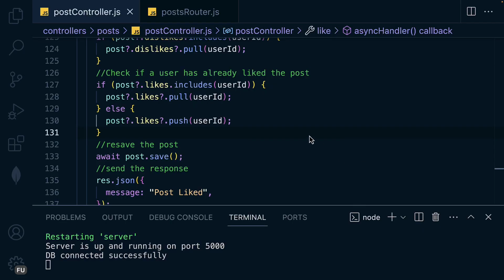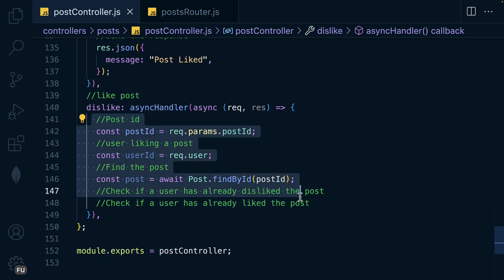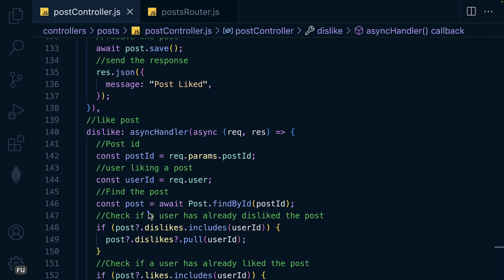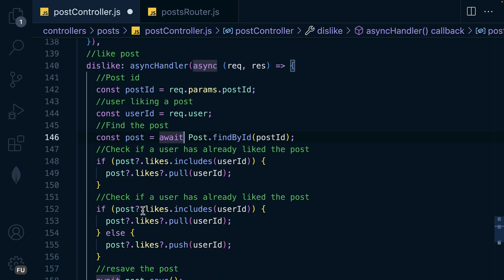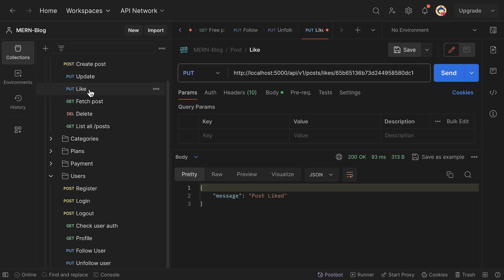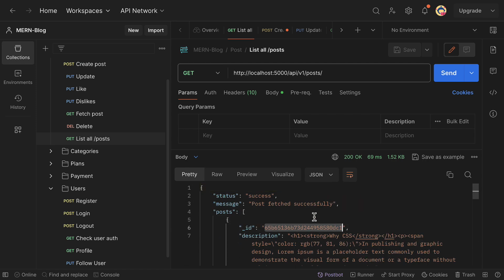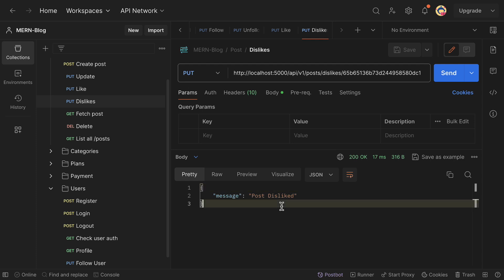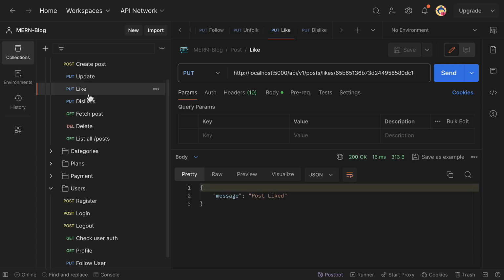Dislikes Post API Backend | Build and Deploy MERN Stack blog project with subscription